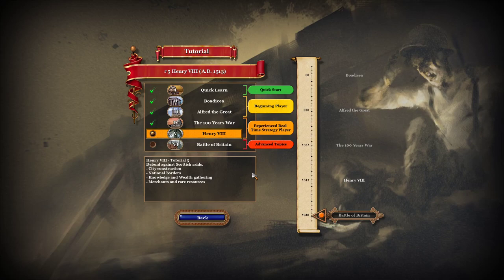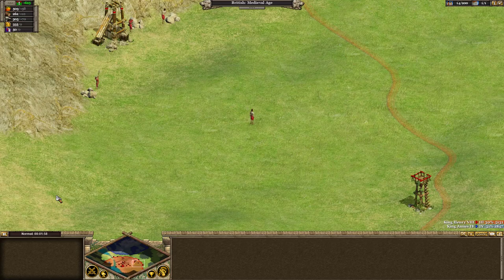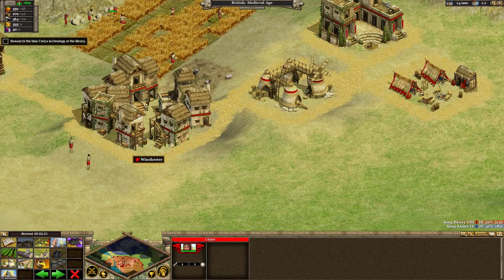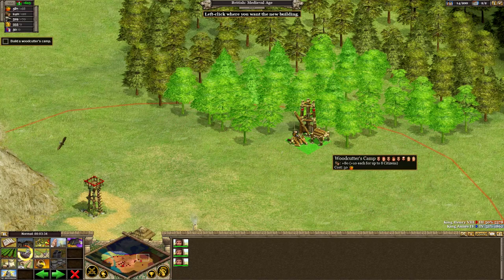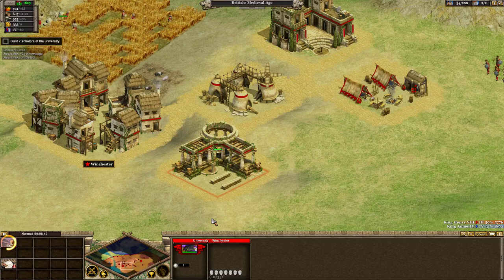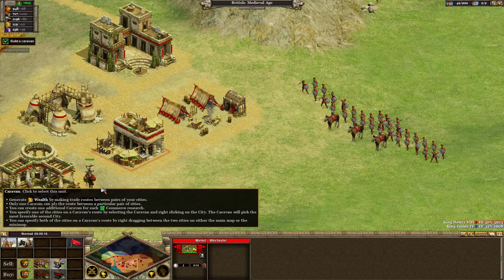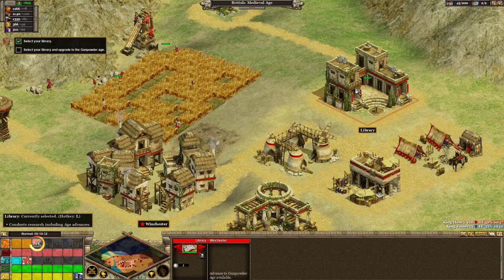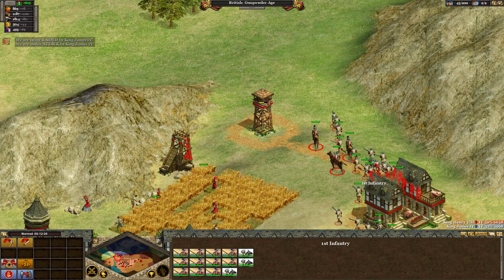Rise of Nations: Henry VIII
It's time for a new tutorial and a little bit of history as we defend Britain from the Scotsmen.

This video was recorded with OBS Studio on Windows 7.

I get my business cards from MOO.COM and you can too! Use my code: